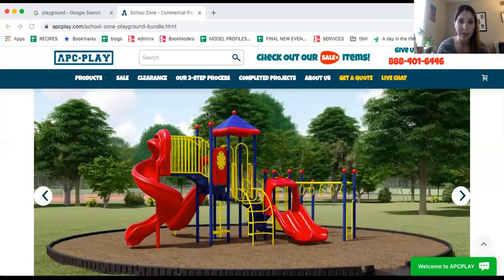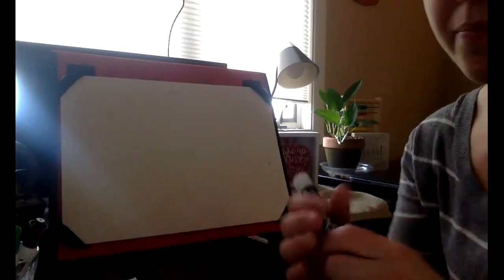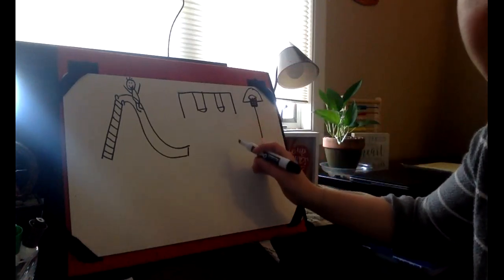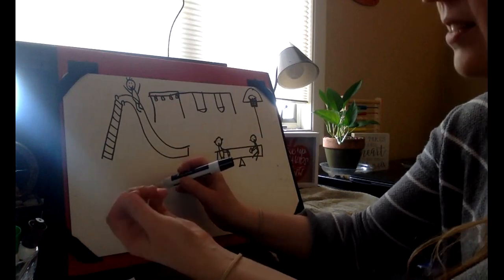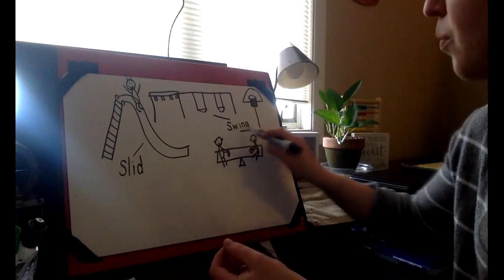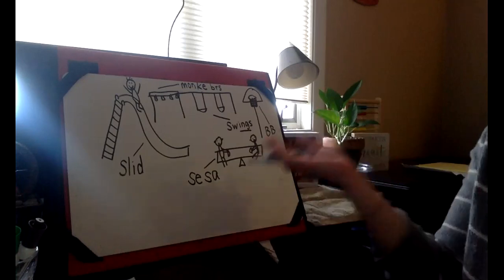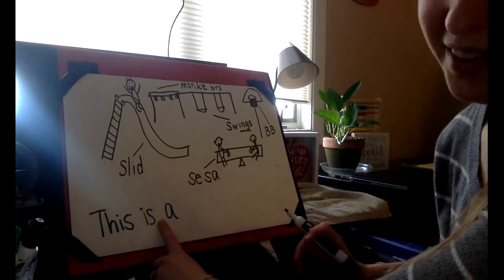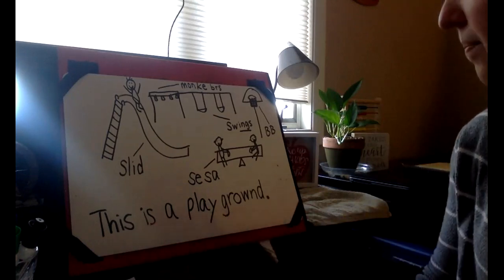4/3 Friday Kindergarten Writing- Playground